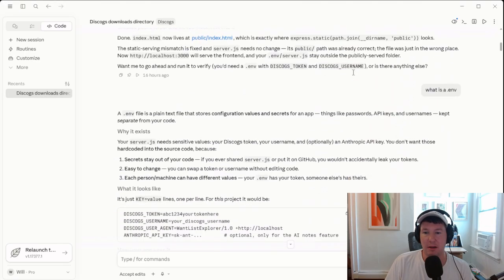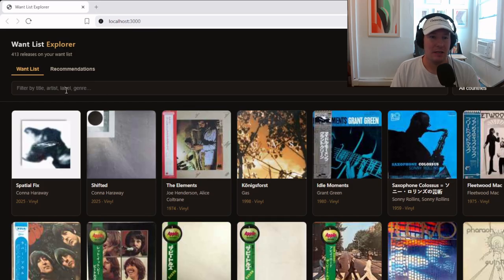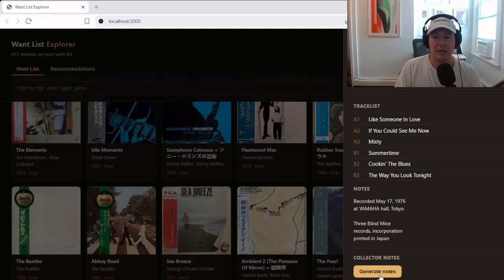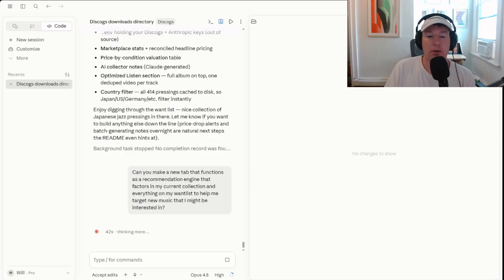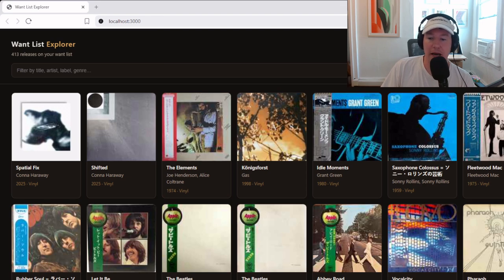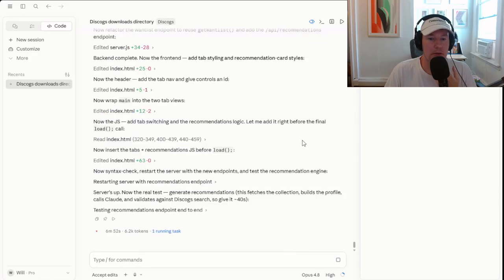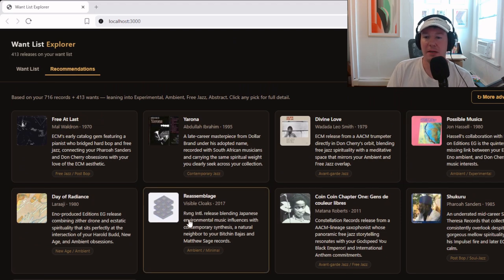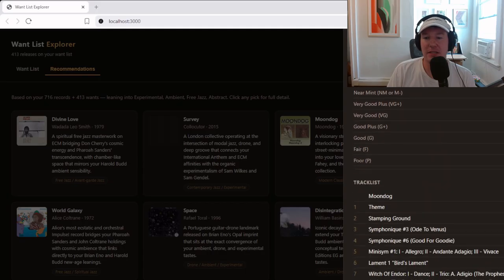Vibe Coding With Discogs pt. 1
I've always wished Discogs did more — so I started vibe coding my own tools on top of the Discogs API with Claude Code. In Part 1 I show the Want List Explorer I built (album art, YouTube playback, pricing, AI collector notes, a country filter for Japanese pressings) and then live-code a recommendation engine from scratch.

Part of the 'Vibe Coding with Discogs' series.

⏱ Chapters
0:00 Intro — trying something different
2:11 The idea: a better Discogs want list
3:20 Getting a Discogs API key
4:10 What the Discogs API does & doesn't expose
7:33 The Want List Explorer + Japan filter
9:55 AI-generated collector notes
12:10 Live-coding a recommendation engine
23:52 Reviewing the recommendations
27:27 Wrap + call for ideas

Try it (temp URL) — log in with your Discogs account.

🎧 Willpop Vinyl — records, collecting & building tools for collectors